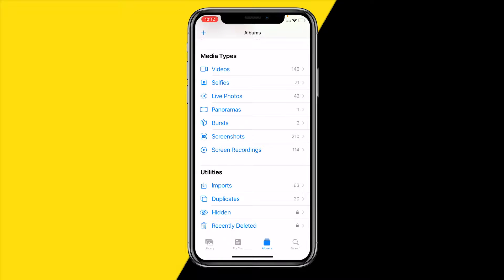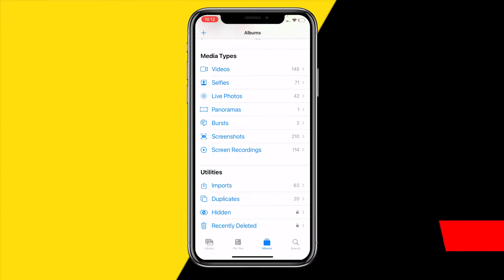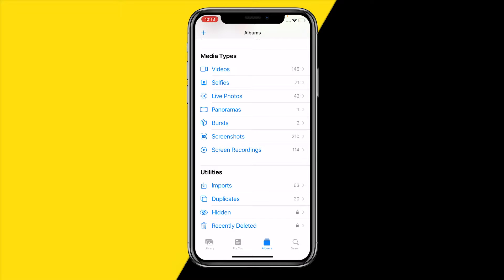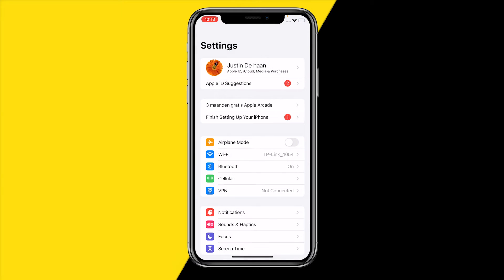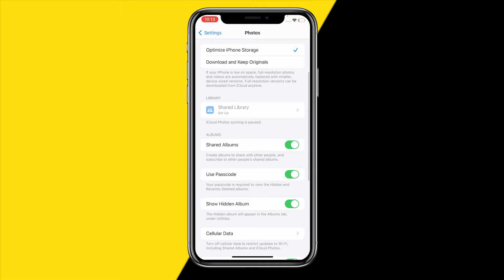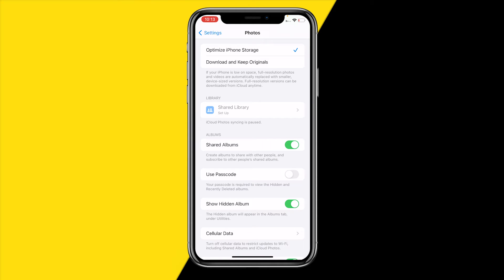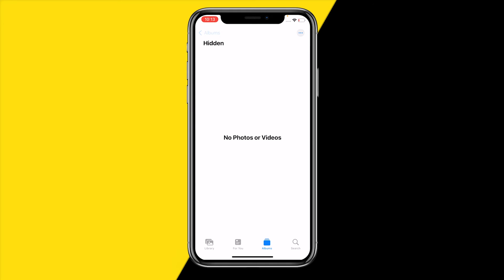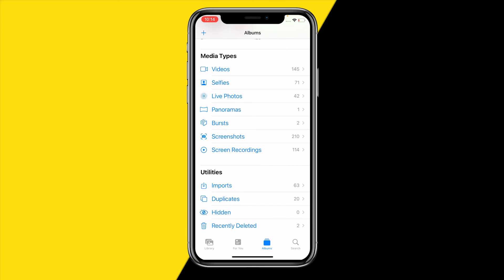How To Disable Passcode On iPhone Photos App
How To Disable Passcode On iPhone Photos App - Full Tutorial

👉 In this video we are going to show you how you can disable your passcodes on the iPhone photos app.